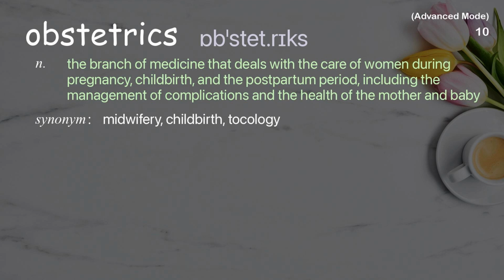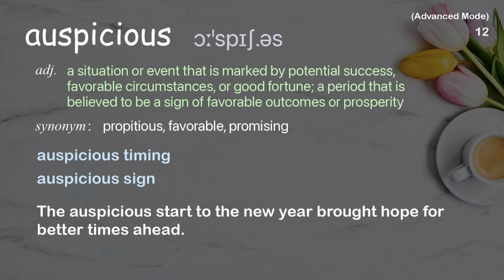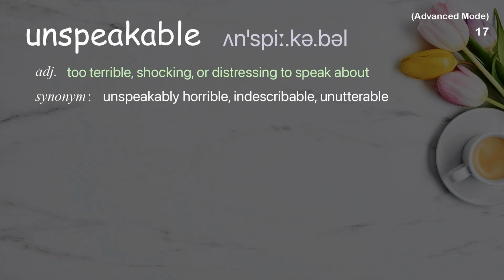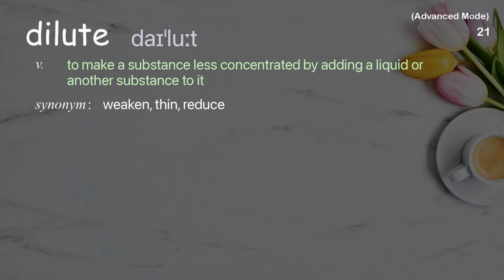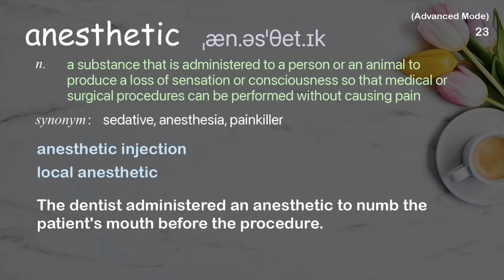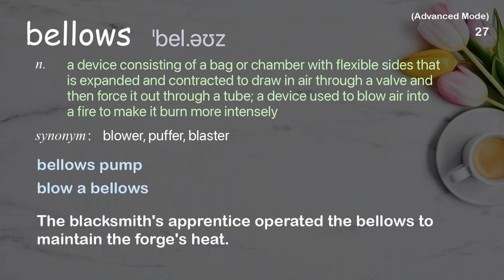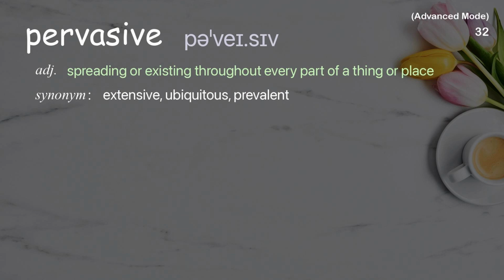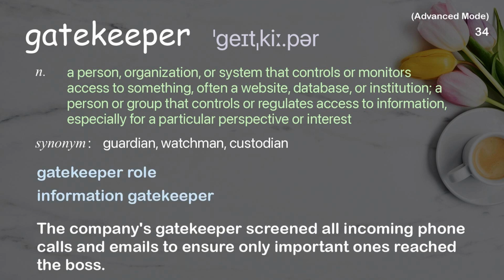34 Advanced Academic Words Ref from "Erica Frenkel: The universal anesthesia machine | TED Talk"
■PLEASE NOTE

■Reference Source
Erica Frenkel: The universal anesthesia machine | TED Talk